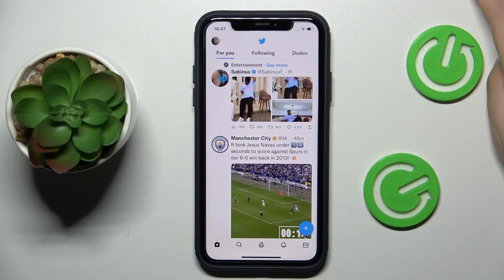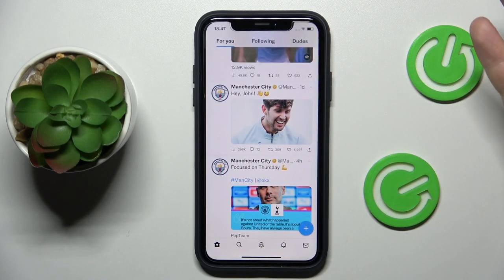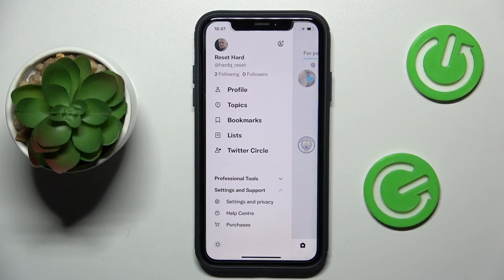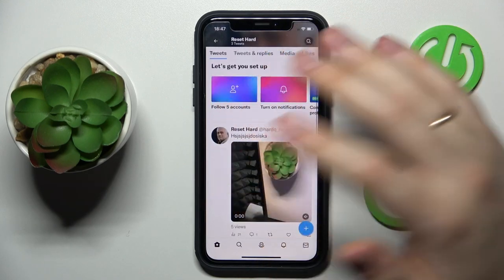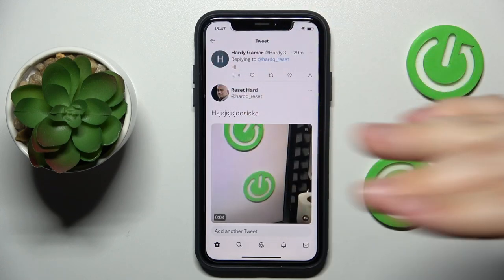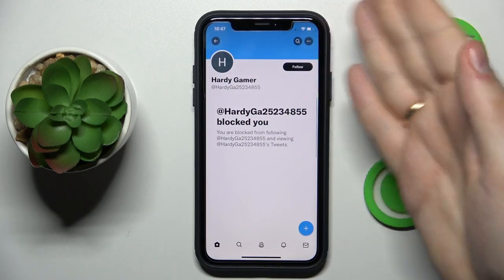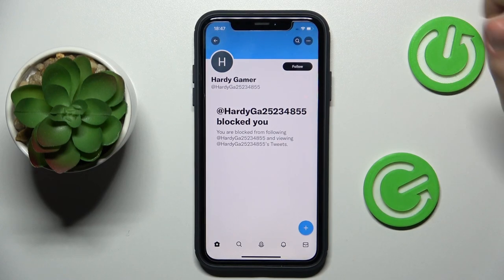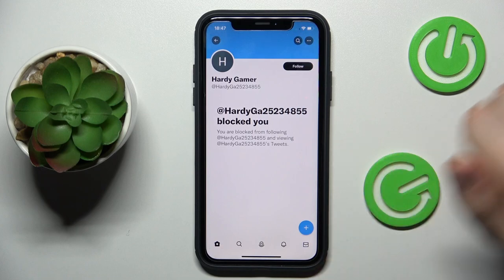How to Tell If Someone Blocked You on Twitter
This video tutorial has been filmed and brought to your attention with the goal of showcasing how you can check and understand whether you have been blocked by another Twitter user. Therefore, if you are interested in learning the apparent signs and obvious identifiers of you being blocked by someone on Twitter, we invite you to view this video.

How to understand if you have been blocked on Twitter? How to see if someone blocked your Twitter profile? How to check if you have been blocked by another Twitter user?